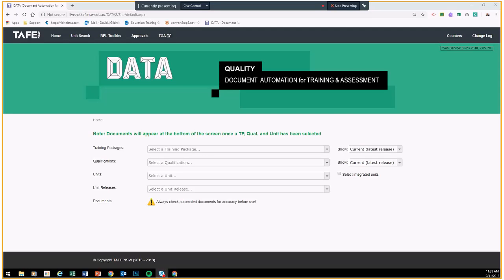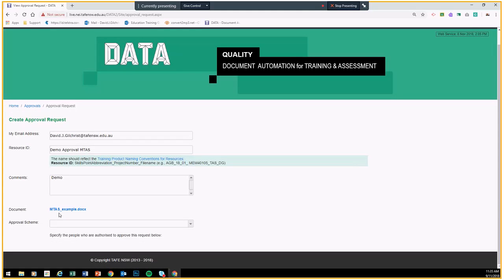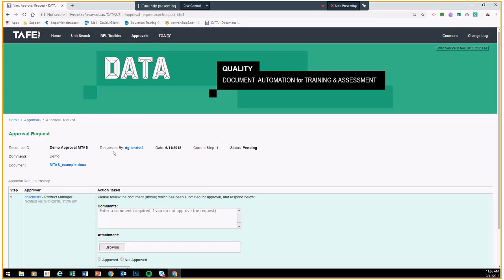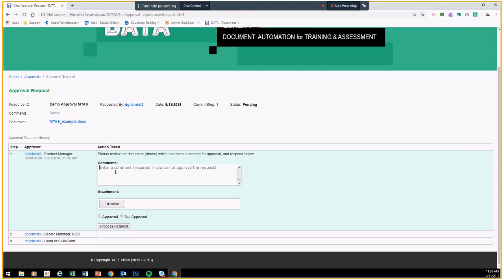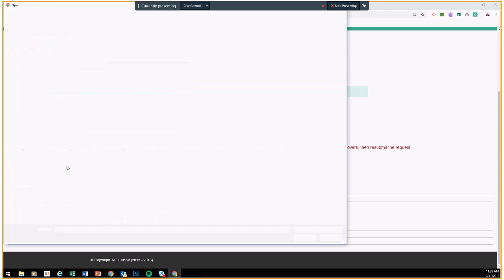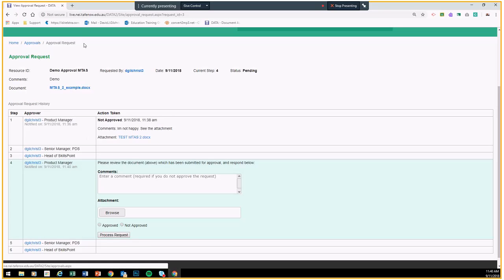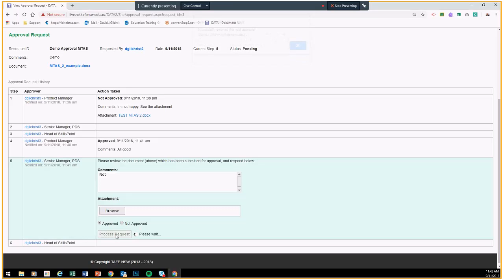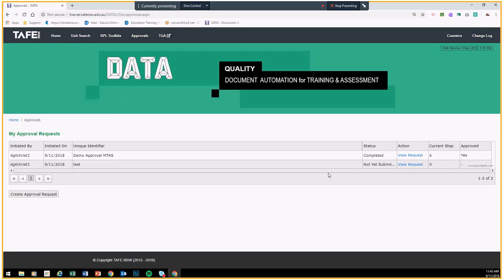DATA Approvals request guide Friday, 9 November 2018 11 33 50 AM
Using DATA to assign an approval request.